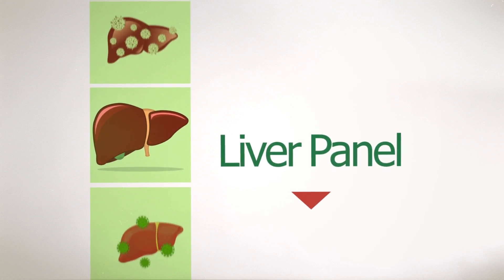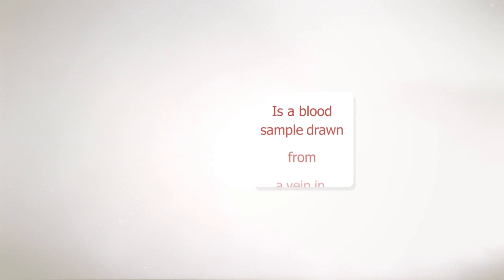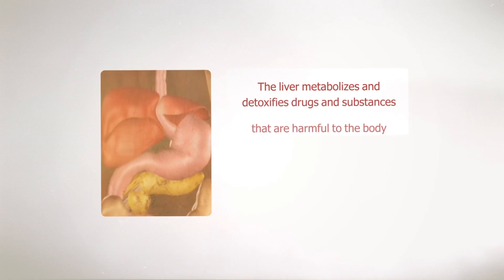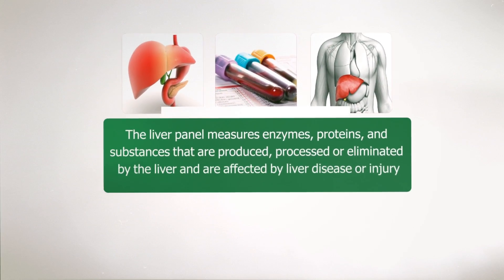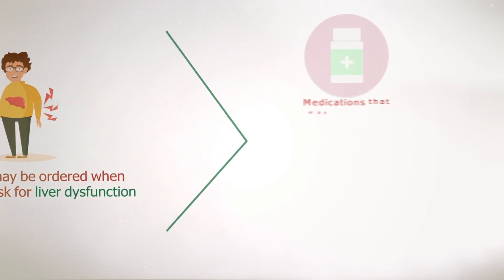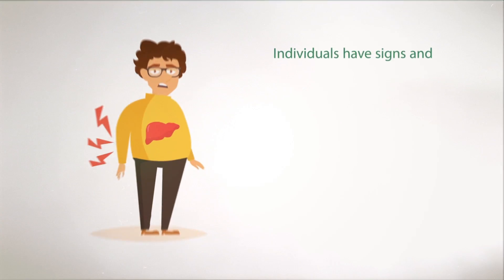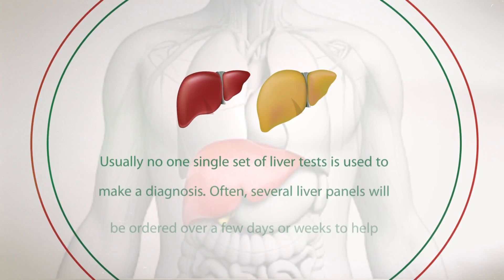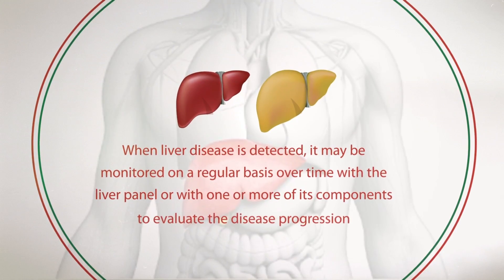Everything You Need to Know:Liver Panel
Liver Panel is used periodically to evaluate liver function. A test used when at risk for liver injury, when taking medication that might affect your liver, when you have a liver disease, and when you have symptoms associated with liver damage. Such as "Jaundice"